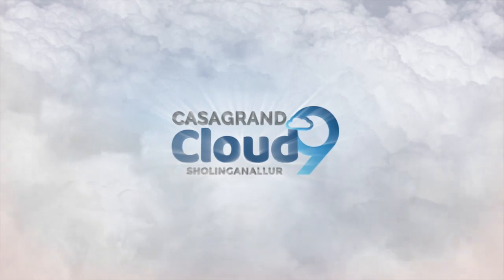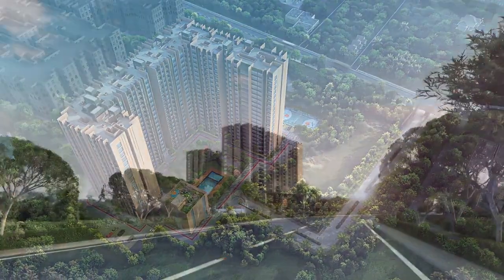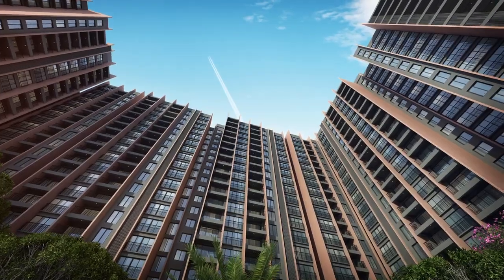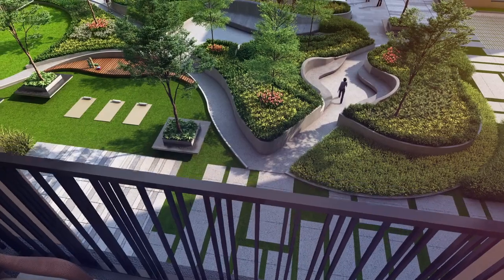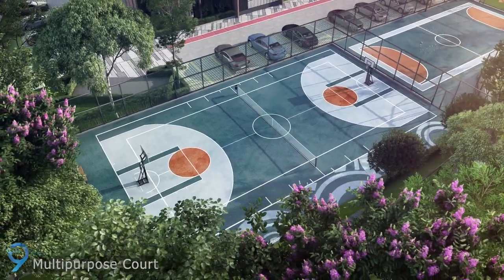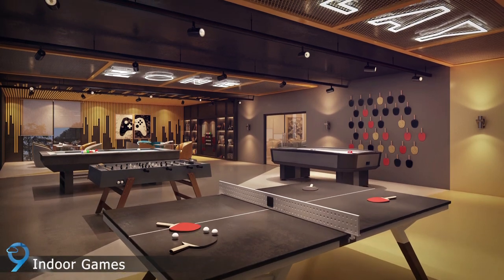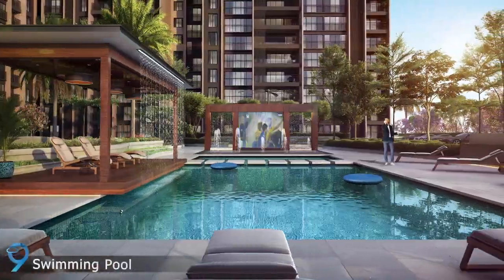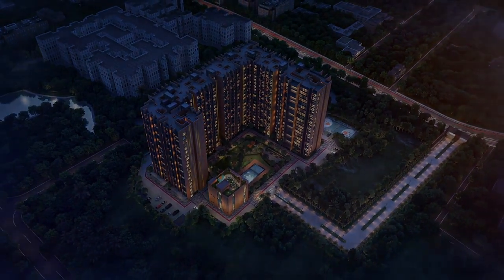Casagrand Cloud 9 Apartments @ Sholinganallur From 81 Lakhs. For More Details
Luxuriously crafted 331 pinnacle apartments on sprawling 4.87 acres in Sholinganallur.
Contemporary-styled 2, 3 & 4 BHK apts and 4 BHK floor villas built on B+S+19 floors structure.
Floor villa units have an exclusive jacuzzi on the balcony.
Community offers 70+ world-class amenities like a barbeque zone, outdoor gym, pets park, swimming pool with floor water jets, reflexology walkway & more.
16400 sqft grand clubhouse loaded with amenities and features.
65% open space with lush greenery for abundant space & ventilation.
A sprawling 26,500 sqft centralized landscaped podium.
The most premium specification for a luxurious lifestyle.